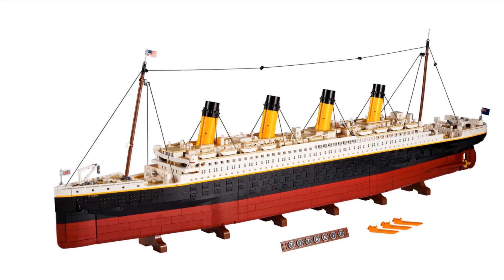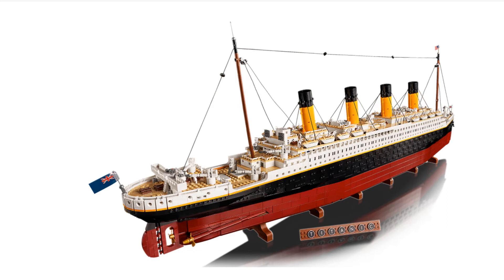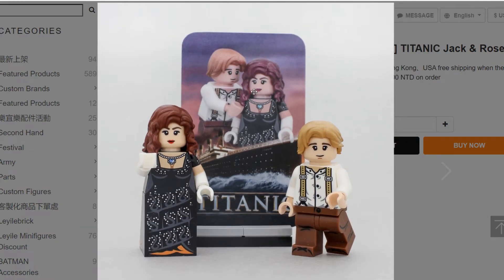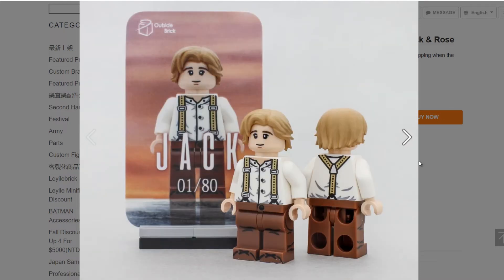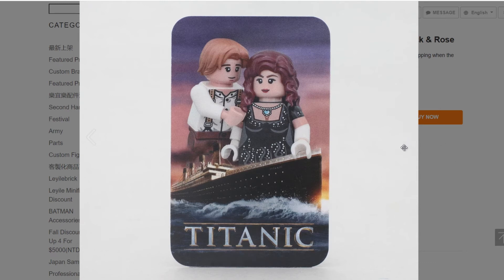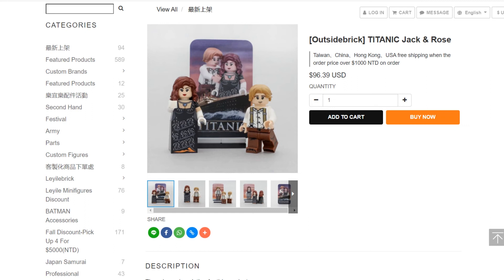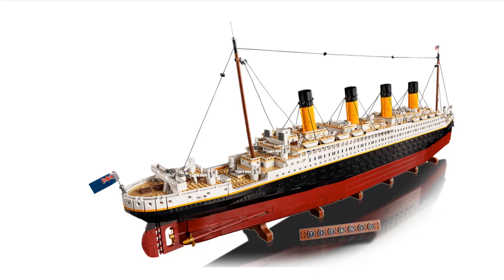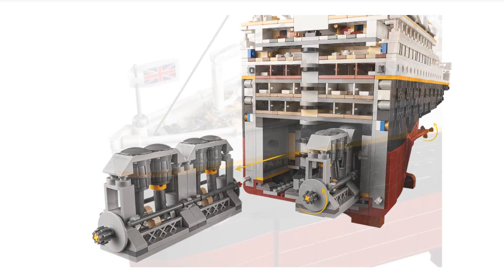LEGO TITANIC JACK and ROSE Custom Minifigures REVIEW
Jack & Rose from the blockbuster hit movie Titanic are reincarnated-- in custom LEGO minifigure form!

👕MERCH - Thank you for your support!